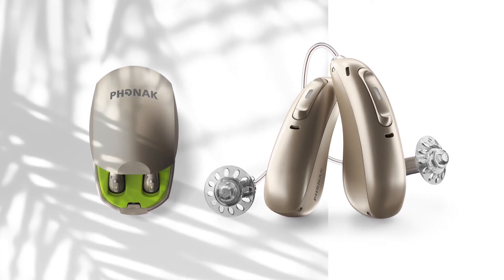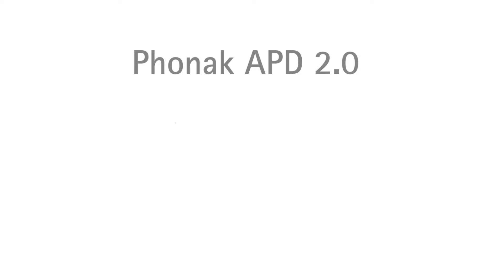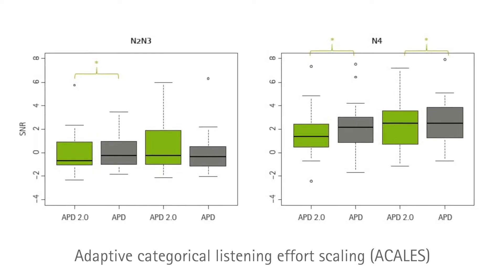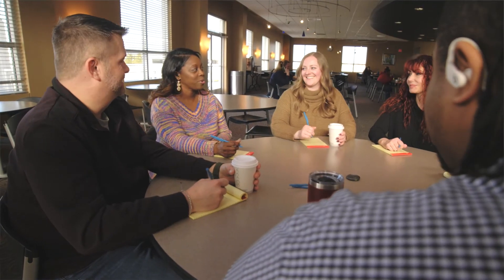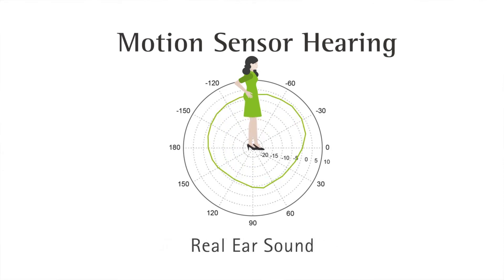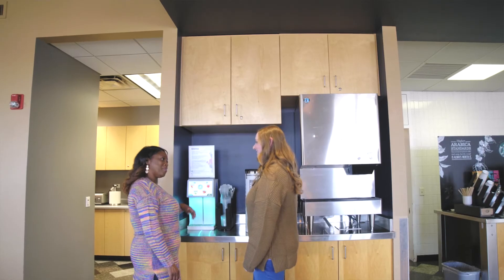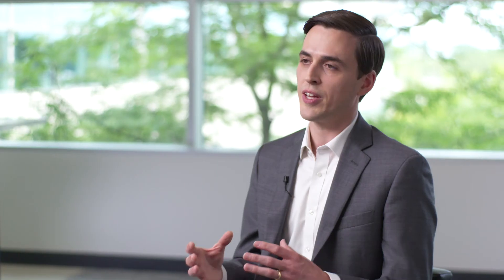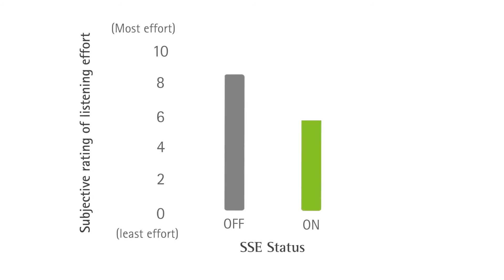Phonak: The Science Behind Paradise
As the global audiology thought leader in the industry, Phonak follows the data to bring new and innovative products and features to our hearing care professionals and their patients. We used the same rigorous process as our previous award-winning hearing innovation to bring Phonak Paradise™ to market. Phonak Paradise offers new and updated features that will bring unrivaled sound quality to you and your patients.